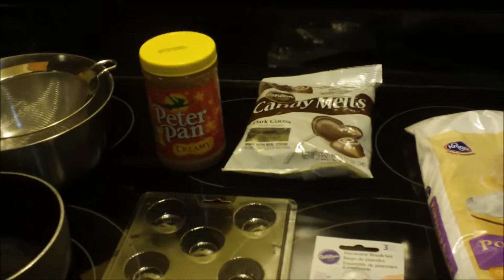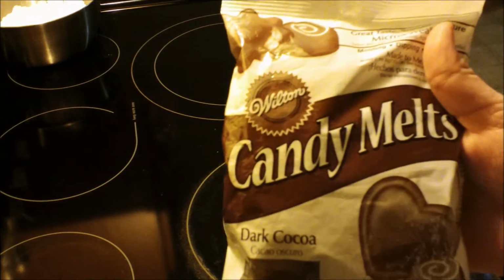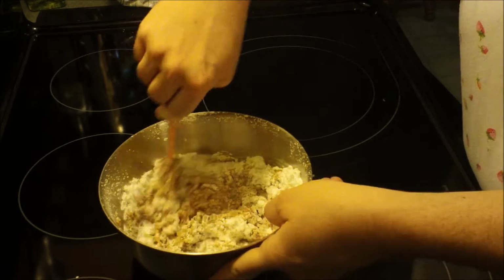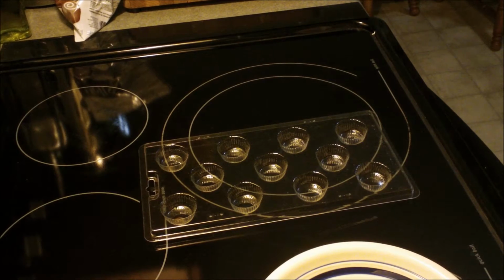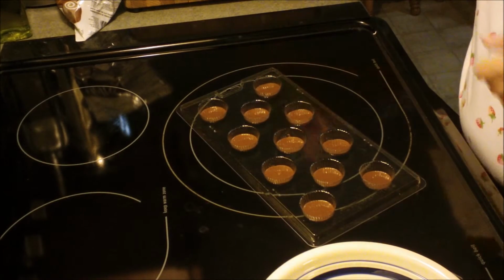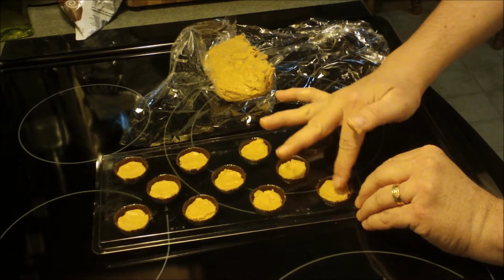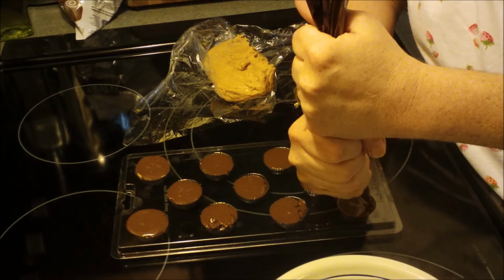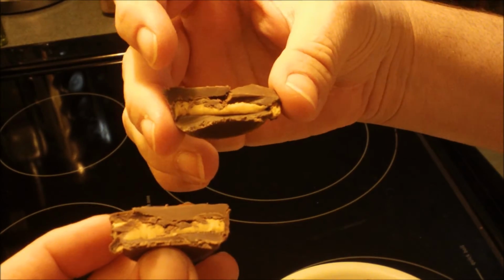How To Make Chocolate Peanut Butter Cups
This is such an easy candy to make. Why buy them after today?!?  Go to my blog for exact measurements and the recipe: